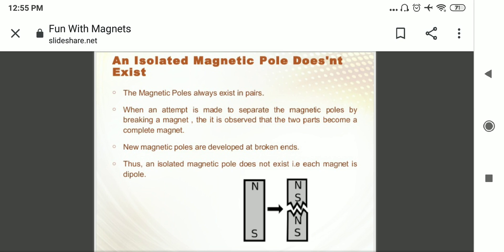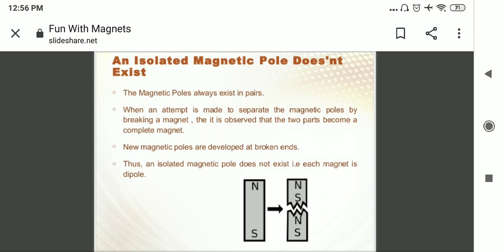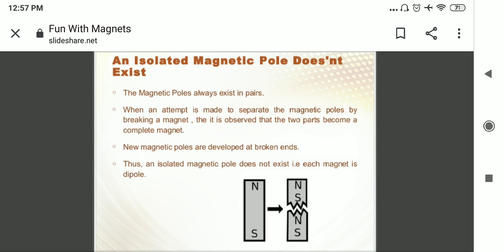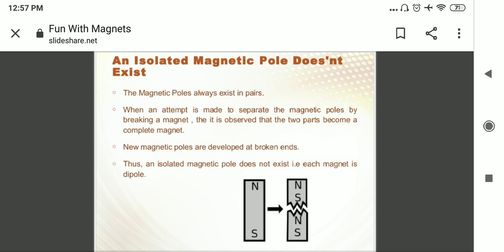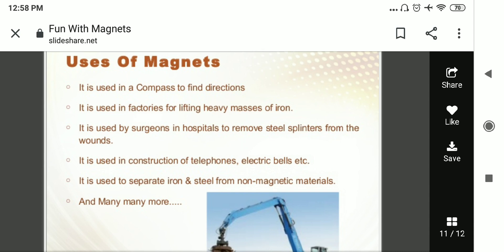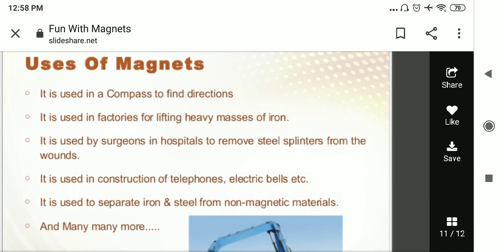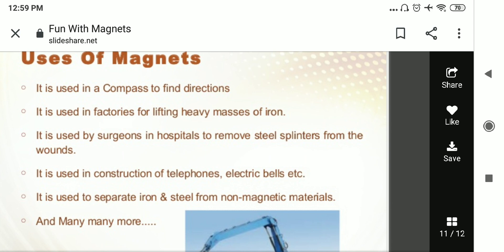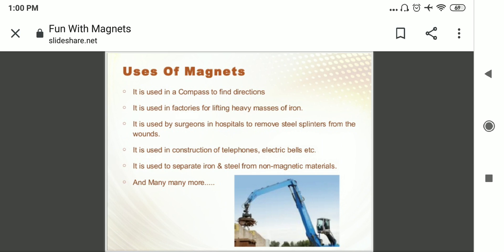science_ch 13 _part 4_27Nov